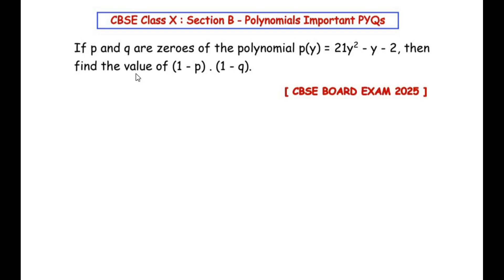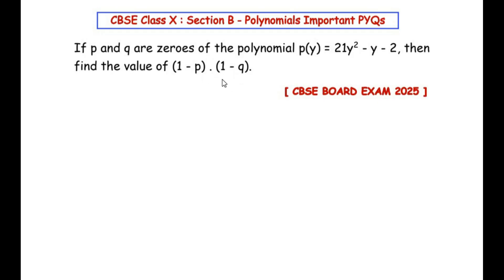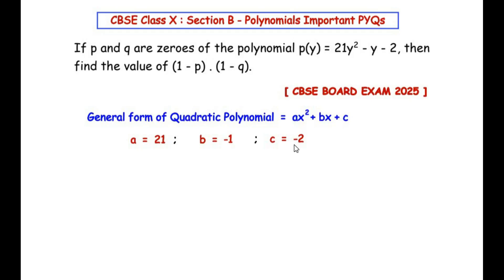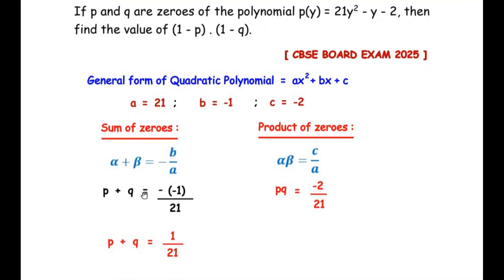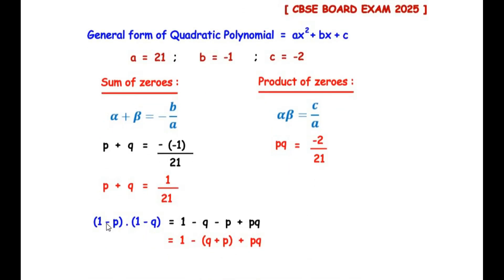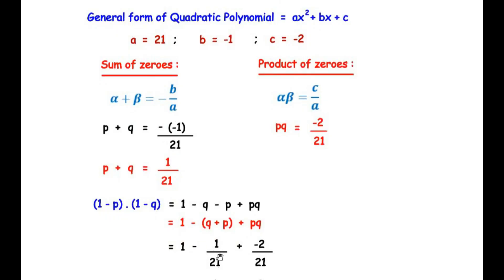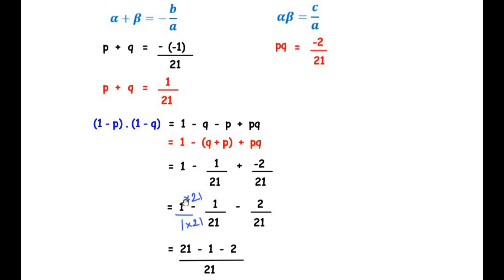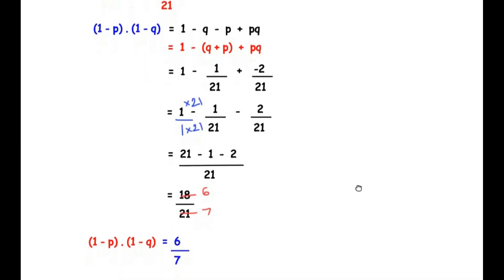If p and q are zeroes of the polynomial p(y) = 21y² - y - 2, then find the value of (1 - p).(1 - q)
📘 CBSE Class 10 Maths | Chapter 2 | Polynomials | Section B - Important PYQ 2025

🎯 In this video, we solve an important Previous Year Question (PYQ) from Section B of the CBSE Class 10 Board Exam 2025. Learn how to find the sum and product of zeroes of the quadratic polynomial

👉 p(y) = 21y² - y - 2

and then find the value of (1 - p).(1 - q).

Step-by-step explanation to master quadratic equations using factorization method!

🔍 Topics Covered:
🔹How to find zeroes of a polynomial
🔹How to find sum and product of zeroes of a polynomial
🔹Relationship between the zeroes and coefficients and constant of quadratic polynomials.
🔹Concept of factorization of quadratic polynomials
🔹Important trick to simplify fractional coefficients

📌 Perfect for:
🔹Quick revision of important math questions

✅ Topic Covered: Polynomials
📘 Type: Section B – 2 Mark
📄 CBSE 2025 Question Paper: Standard Maths (041), QP Code 30/2/1

Watch till the end to understand the logic, and learn the fastest way to solve these types of questions in your exam!